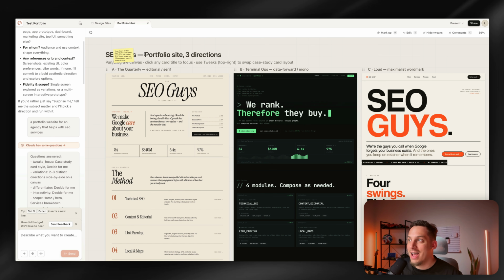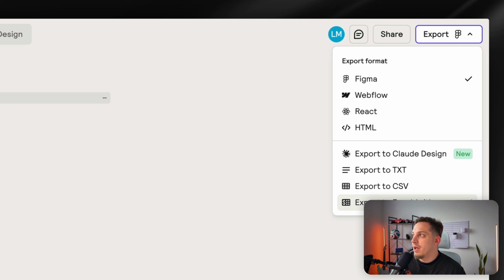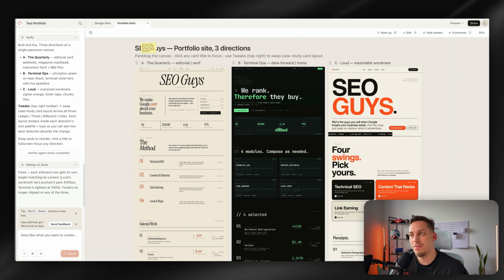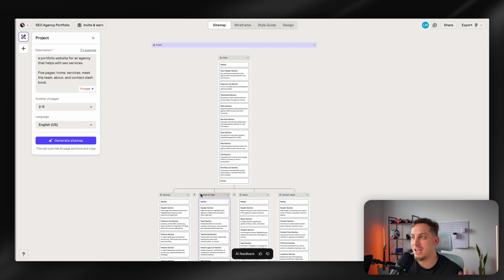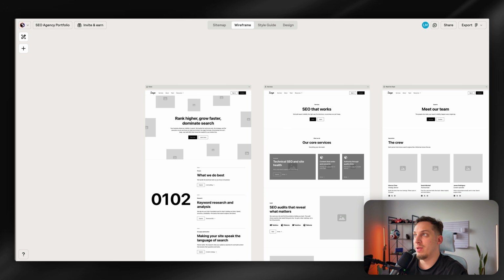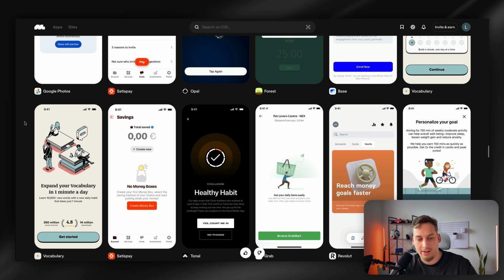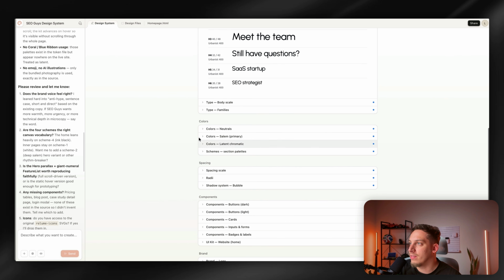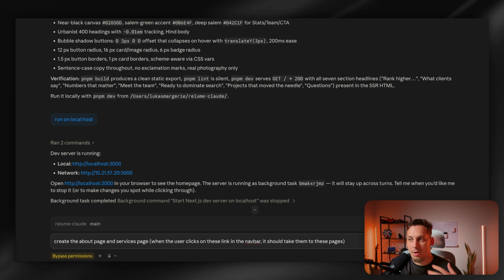Why Your Claude Design Sites Look Generic (And How Relume Fixes It)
Every site built directly in Claude Design ends up looking the same — same fonts, same spacing, that unmistakable "AI made this" feel. The fix isn't a better prompt, it's a design system. In this one I build a full SEO agency site by going Relume → Claude Design → Claude Code: Relume generates the design system (color, type, spacing, components), exports it straight into Claude Design with the new native integration, and Claude builds on top of it — so the output looks like a real brand from page one and stays consistent across every page after. No Figma round-trip. No manual rebuilds. No design drift.

What we cover:
- Why Claude Design alone falls back to its own generic AI aesthetic
- Building the sitemap + page architecture in Relume
- Generating wireframes and swapping in components from the library
- The Style Guide: bringing in your own colors, fonts, buttons, and creative direction
- Generating custom logos and image assets in ChatGPT
- The one-click export from Relume directly into Claude Design's Design System tab
- Building the homepage in Claude Code and running it live on localhost
- Generating consistent inner pages (About, Services) on top of the same system

⏱ Timestamps:
0:00 – Why every AI website looks the same
1:01 – The tools: Claude Design, Relume & ChatGPT
2:30 – What Claude Design gets wrong on its own
4:02 – Building your design system in Relume
7:21 – The one-click export into Claude Design
9:00 – Building it out in Claude Code

Drop a comment if you get stuck anywhere — happy to help.